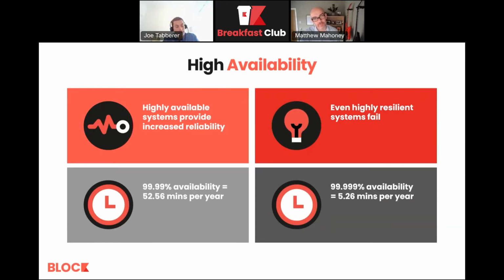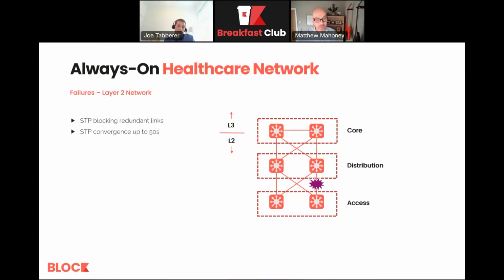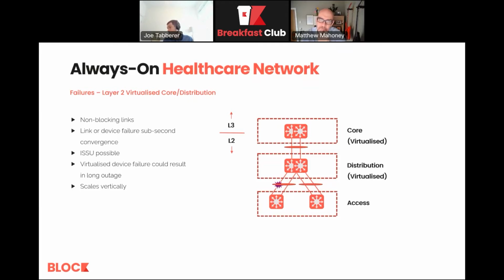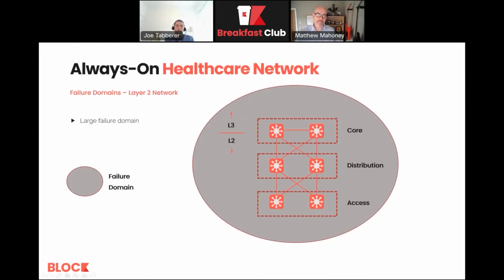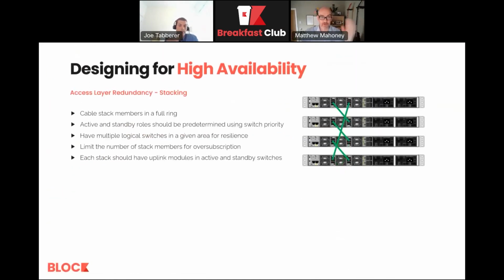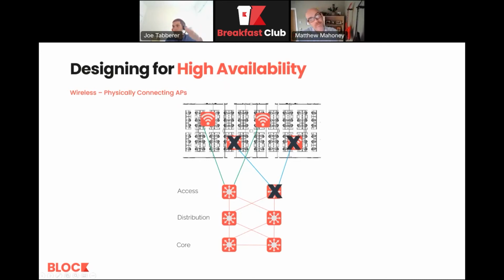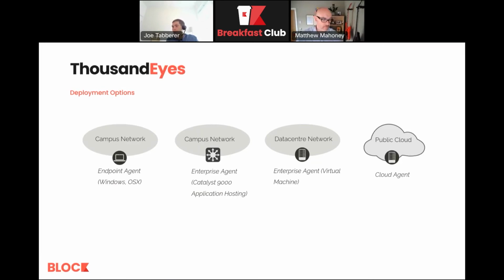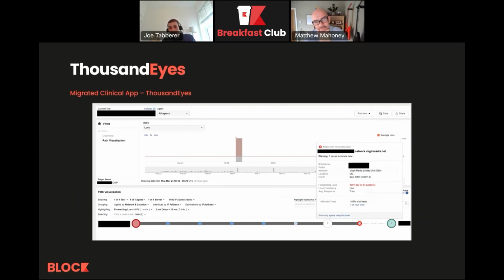Designing the Always On Healthcare Network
Joseph Tabberer and Matthew Mahoney discuss how the concept of availability has evolved for our NHS clients, and how today’s designs must cater for zero-disruption network operations. Exploring:

- Enabling 24/7 clinical services while performing regular software updates
- The shift to Wi-Fi as a preferred form of connectivity
- The crossroads of security versus availability